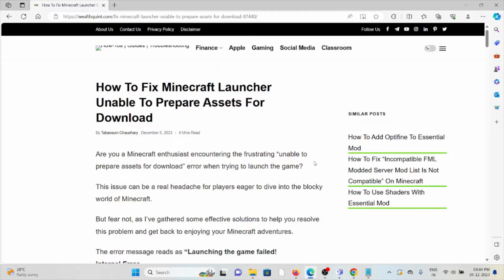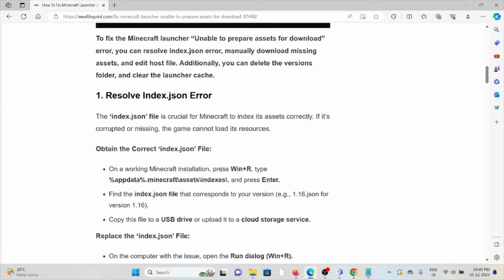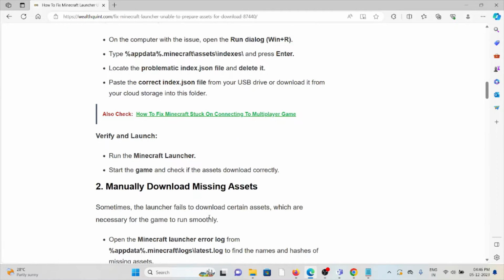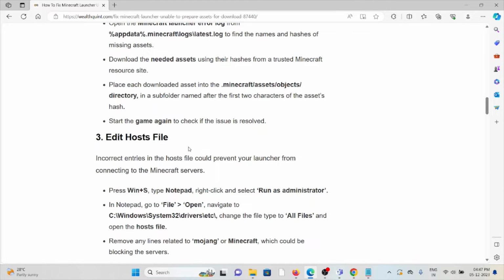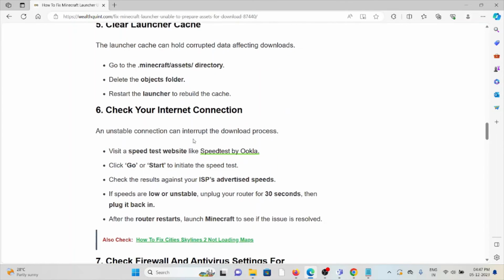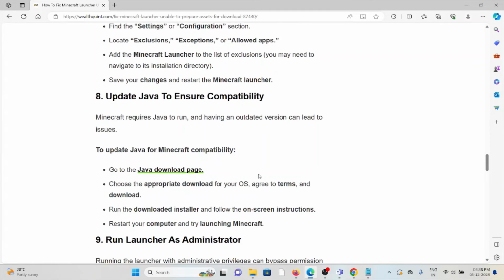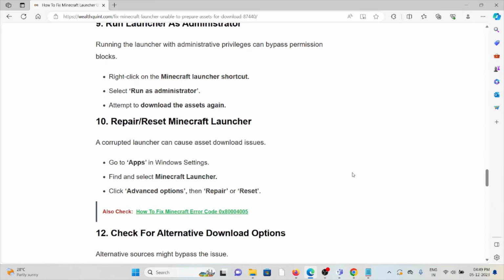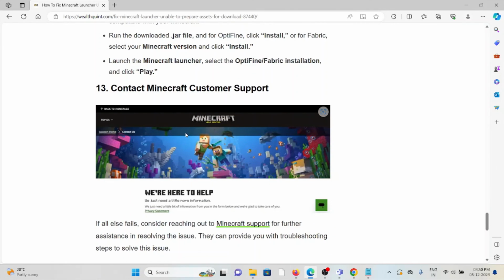How To Fix Minecraft Launcher Unable To Prepare Assets For Download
Are you a Minecraft enthusiast encountering the frustrating “unable to prepare assets for download” error when trying to launch the game?This issue can be a real headache for players eager to dive into the blocky world of Minecraft.But fear not, as I’ve gathered some effective solutions to help you resolve this problem and get back to enjoying your Minecraft adventures.
The error message reads as “Launching the game failed!Internal Error.Name: REQUEST_FAILED Error details: Unable to prepare assets for download.”

0:00 Introduction
0:40 Solution 1:Resolve Index.json Error
1:43 Solution 2:Manually Download Missing Assets
2:18 Solution 3:Edit Hosts File
2:38 Solution 4:Delete The Versions Folder
2:55 Solution 5:Clear Launcher Cache
3:10 Solution 6:Check Your Internet Connection
3:36 Solution 7:Check Firewall And Antivirus Settings For Restrictions
3:58 Solution 8:Update Java To Ensure Compatibility
4:24 Solution 9:Run Launcher As Administrator
4:36 Solution 10:Repair/Reset Minecraft Launcher
4:52 Solution 11:Check For Alternative Download Options
5:28 Solution 12:Uninstall And Reinstall OptiFine/Fabric